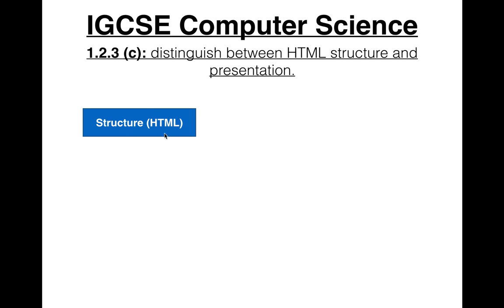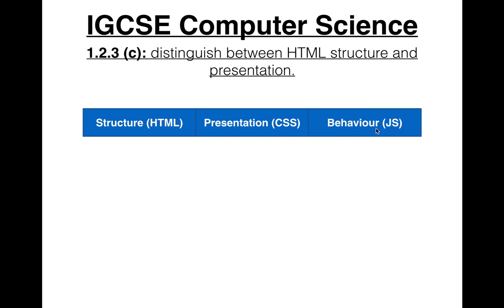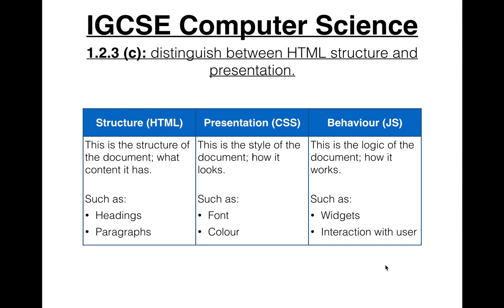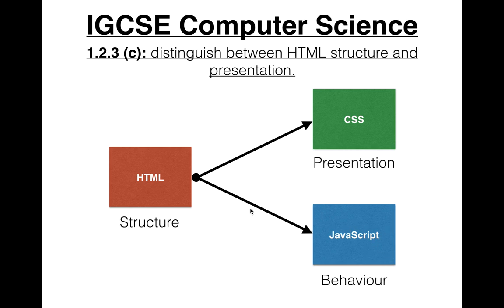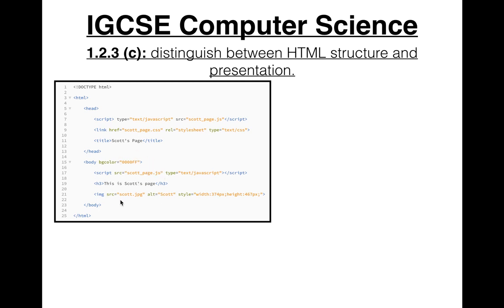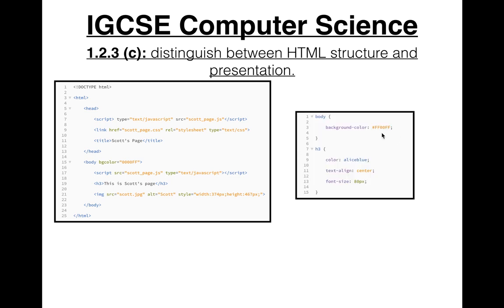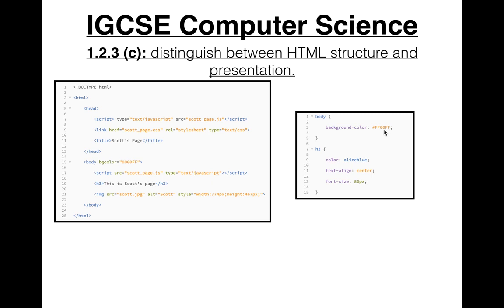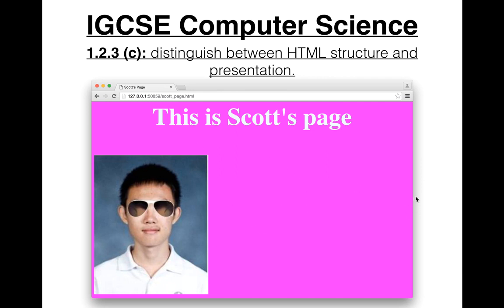25 IGCSE Computer Science Tutorial 1 2 3 c – HTML Structure, Presentation and Behaviour